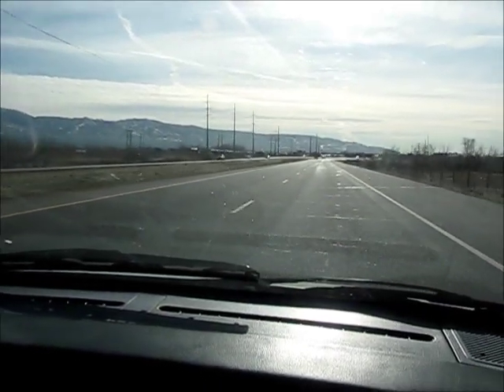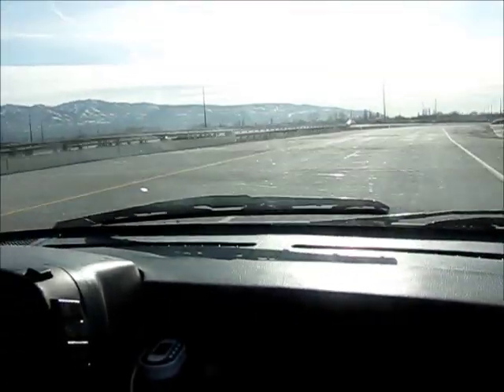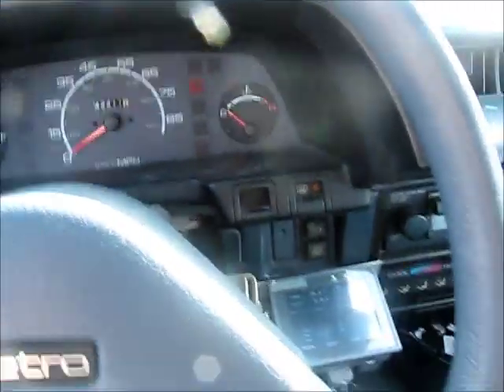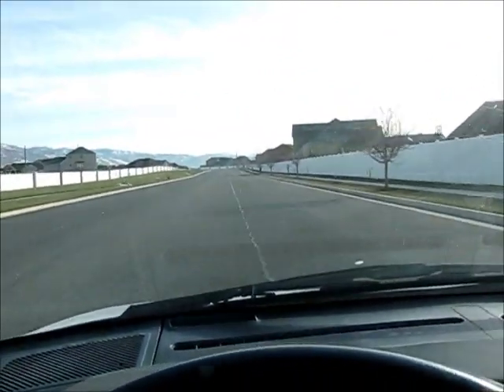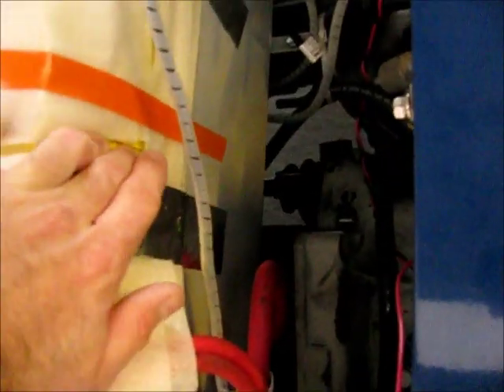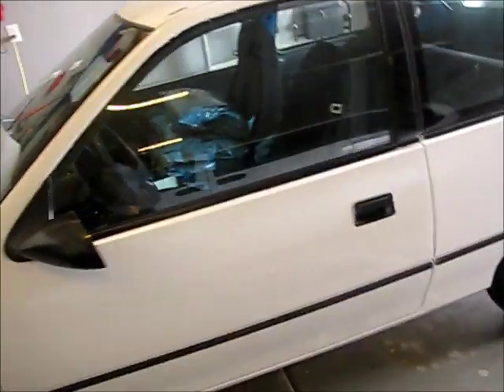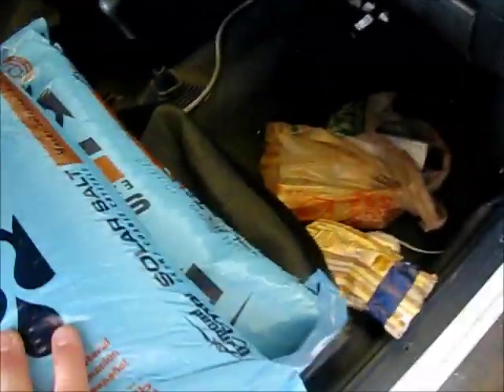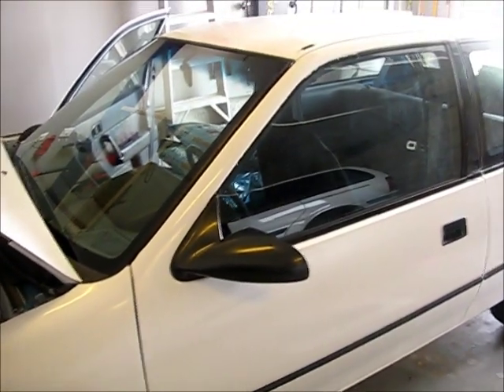Electric Geo Metro 76+ miles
I finished my Geo Metro EV and now that it has lithium batteries installed, I want to put my money where my mouth is and prove how far it can go on a charge.
The State of Charge meter hit zero miles and I still had plenty of power.  I drove it a total over 76+ miles before I called it good and went home.